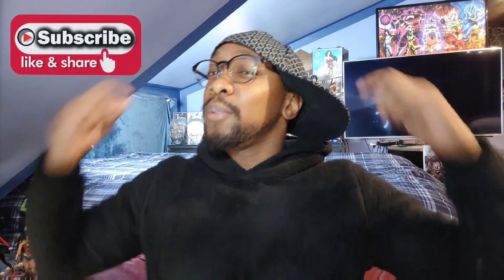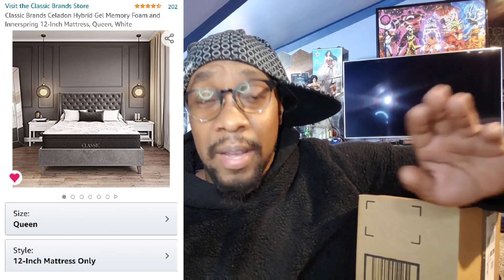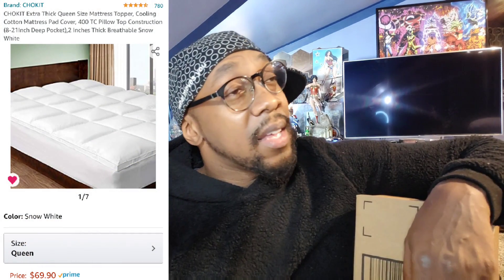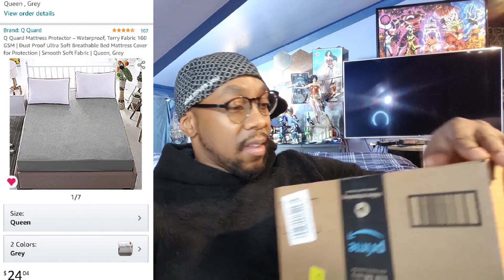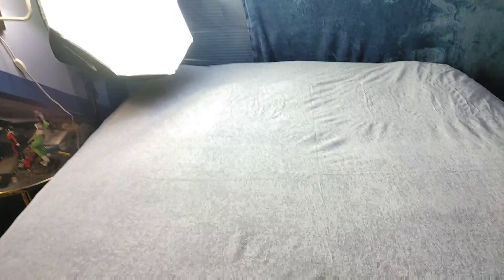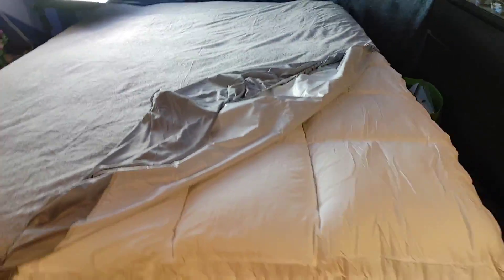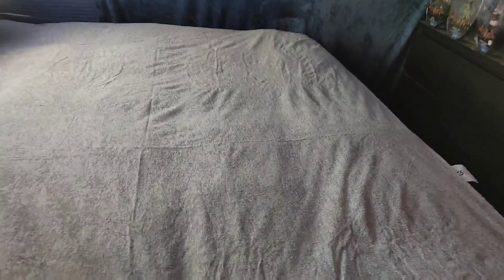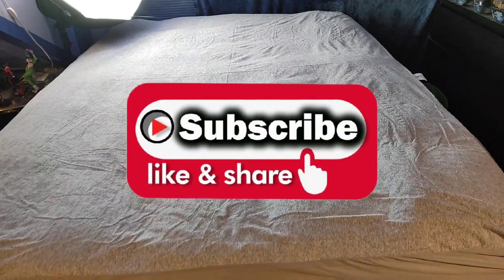UnBoxing of Q Quard Terry Cotton Waterproof mattress cover.